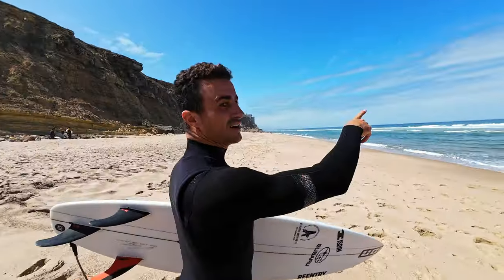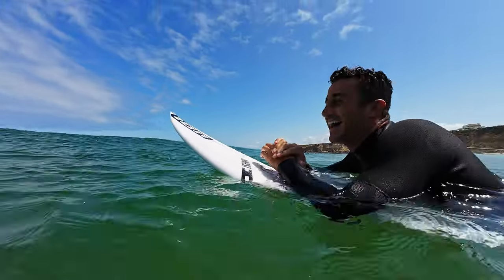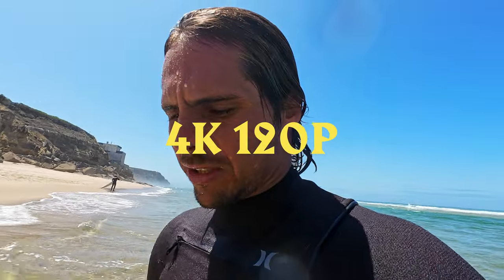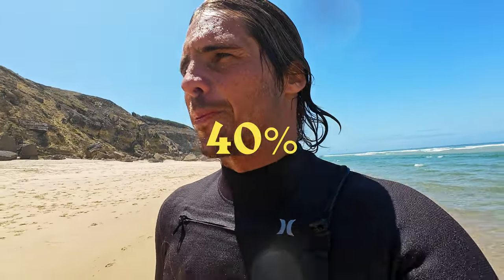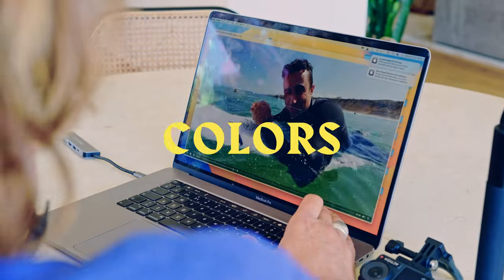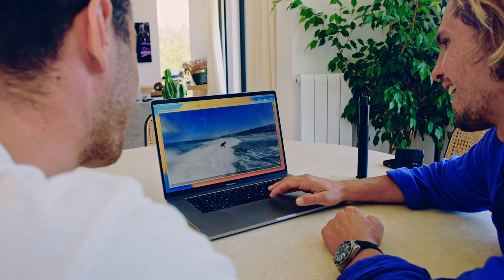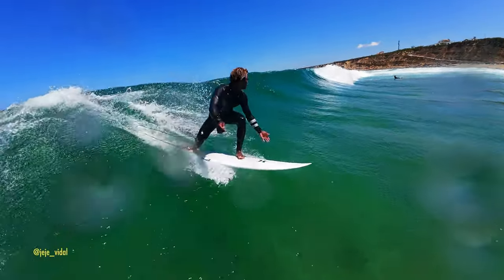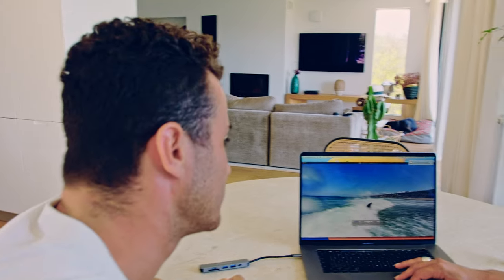POV SESSION TESTING THE NEW DJI OSMO ACTION 4 - SURFING CAMERA | VON FROTH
POV summer surf sesh at home with @acriere testing out the new DJI Osmo Action 4, the Flagship Action Cam with Best-in-Class Image Quality. Super stoked to see how this beauty performs in the water. Whether you're a professional athlete or an adventure enthusiast, the DJI Osmo Action 4 is a must-have companion for your adrenaline-fueled moments.